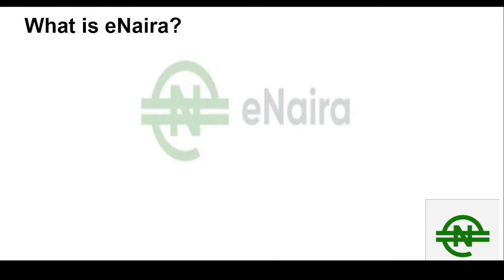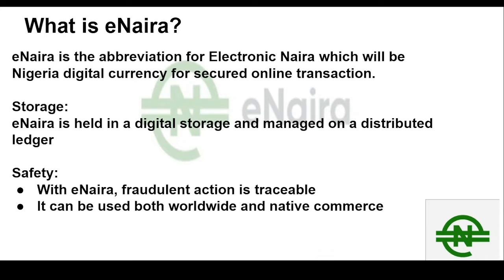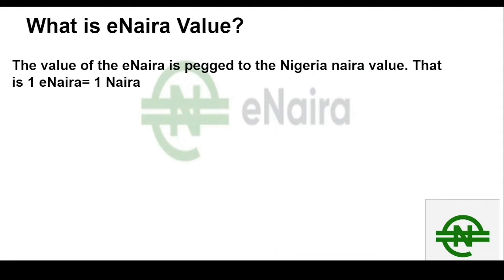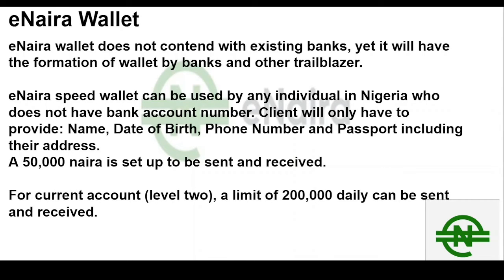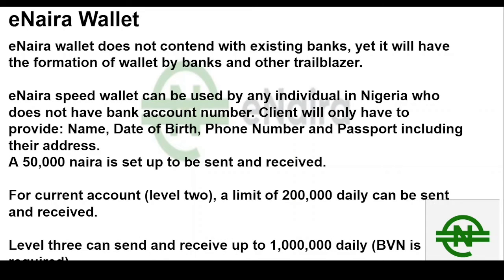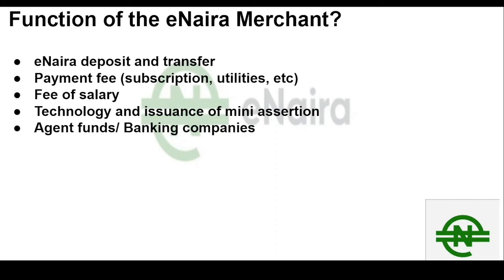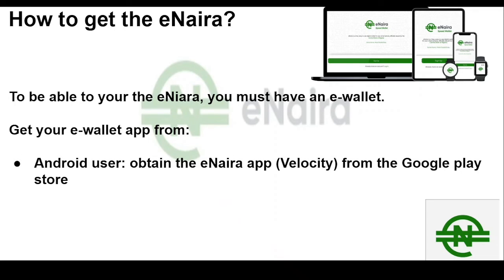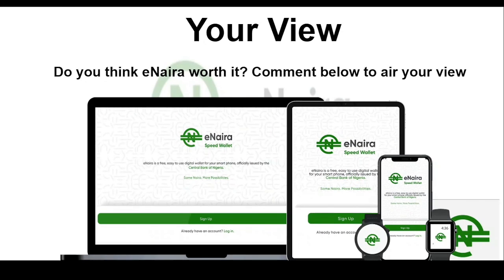eNaira (The Truth about eNaira- Nigeria Digital currency)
eNaira is the new Nigeria digital currency just like Bitcoin And other cryptocurrency.

eNaira been said to made both worldwide and native trade easier and secured.

In this video, I have exposed everything you will need to know about eNaira.